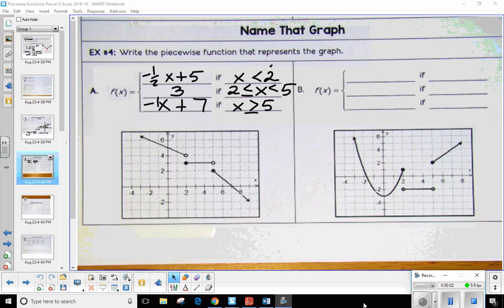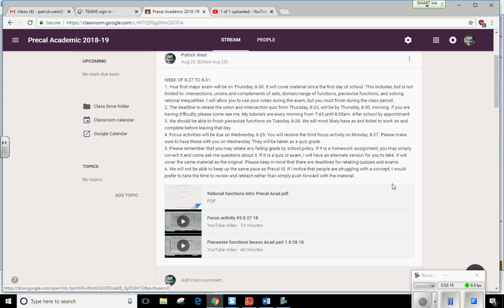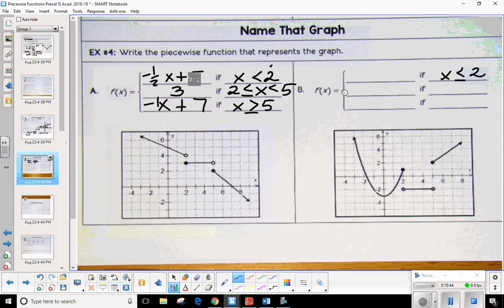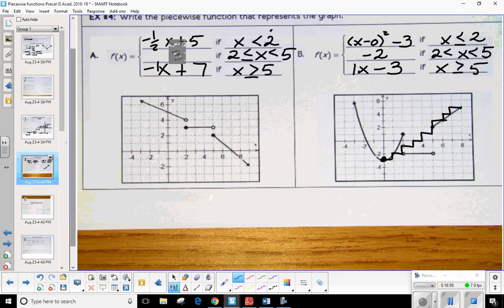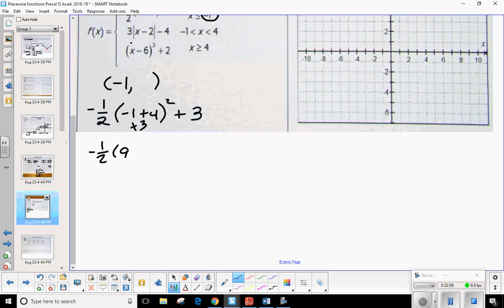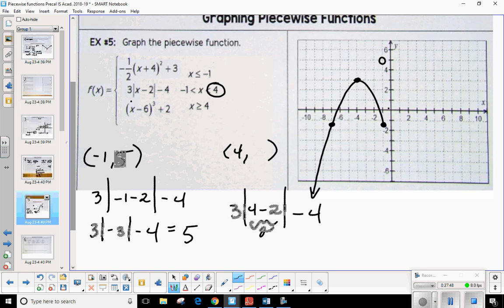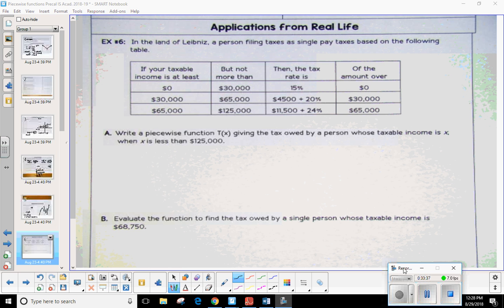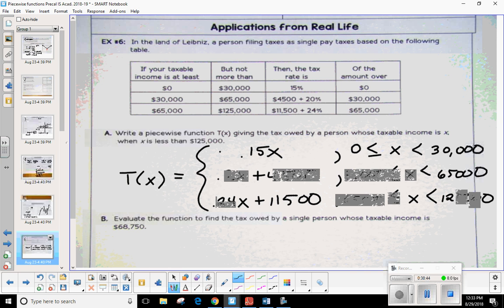Piecewise functions lesson part 2 Acad 8 29 18